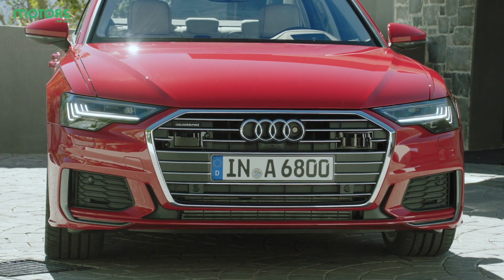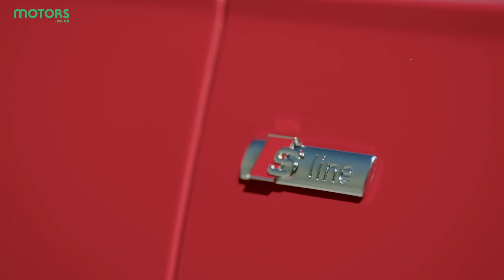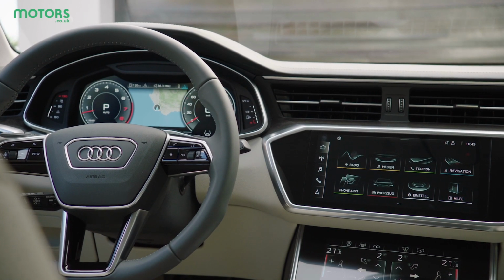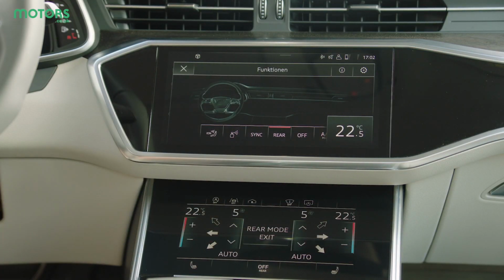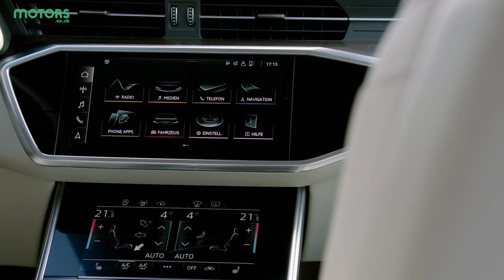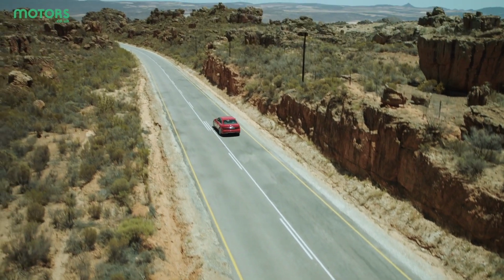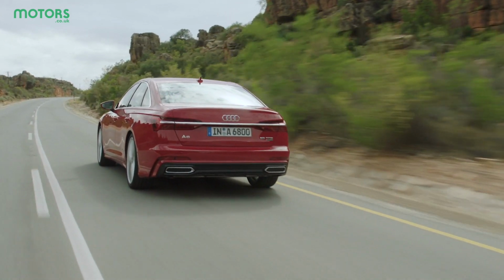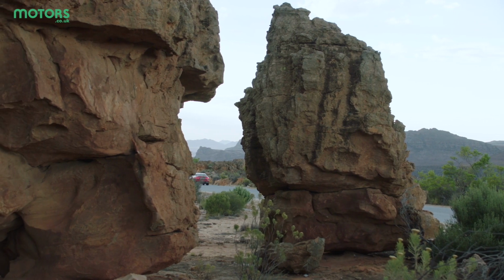Motors.co.uk - Audi A6 Review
Audi A6
If you’ve ever been in the market for an executive car there’s really only been three options worth considering, the BMW 5 Series, Mercedes E Class or this the Audi A6. Now while the BMW has always been the driver’s choice, and the E Class synonymous with comfort and luxury that’s left the A6 in a bit of a no man’s land. Ultimately, it’s always been a capable all-rounder, managing to do everything well without being too outstanding.

This latest generation though is hoping to change that, with more aggressive looks, improved tech and a more driver focussed experience, but is it enough to make the number one executive car to come out of Germany? Let’s find out.

One thing’s for sure, the styling is sharper and more aggressive than previous models. Yet it does little to stand out from the larger A8 or smaller A4 with similar design elements like the head lamps and taillights as well as that imposing grille up front. It won’t scream individuality in the office car park, but it does enough to let anyone who sees you drive it that you’re doing well, especially if you look at higher spec models which add larger alloy wheels and carry with it a more luxurious presence.

Interior
Inside Audi has always been known for its superb build quality and layout, however it is an area that’s been slipping in other new Audis. With the latest A6 though there’s nothing to worry about. The layout is largely similar to the larger and more luxurious Audi A8, which is no bad thing. It’s clutter-free with controls and functions logically located and the materials are all as you’d expect from the brand.

There are three screens which do take a bit of getting used to, all in the interest of clean lines. At the top of the centre console is a 10.1 inch touchscreen infotainment system which displays all the usual information you’d get like satellite navigation, in car setup, DAB radio and phone connectivity, the A6 comes with Apple CarPlay and Android Auto as standard. Then underneath there’s a screen that displays all the heater controls, this will take more getting used to especially for anyone used to dials. Both screens have haptic and acoustic feedback which means they vibrate slightly when you touch them.

The third screen is directly in front of the driver when the dials normally live. The Virtual Cockpit is excellent and can be configured in a number of ways showing everything from navigation information to speed as well as vehicle and radio information.

The latest A6 is bigger than the one it replaces, which means there’s more legroom in the back, not that the old one was lacking. To be honest even taller passengers will be able to get comfortable, if there was one small criticism is that anyone sat in the middle seat in the back will have impeded legroom because of that awkward transmission tunnel.
The boot is on par with the BMW 5 Series and only 10 litres smaller than the E-Class, so we’re talking fine margins. The high load lip though does mean loading heavier items might be a bit more fiddley than it needed to be.

The range starts with a 200bhp 2.0-litre 40TDI which is a good all-rounder offering good levels of performance and economy. Further up the range is a 3.0-litre turbocharged V6, badged 55 TFSI, which pumps out 335bhp and will do the 0-60mph dash in around five seconds. This is also available with four-wheel drive and 282bhp which offers similar levels of performance, in a package that feels much heavier. If you’re looking for overall performance though, you’ll want to look at the S6 or RS6 models which are more targeted at competing with the BMW M5 and Mercedes AMG E63 S.

It’s no surprise that the entry level model is the most economical version with an official claimed fuel economy of just over sixty miles per gallon and emissions of just 117g/km of CO2. Not bad for a car of this size. As you progress through the range though running cost will increase, but not as harshly as you might expect. The most powerful diesel still returns a reasonable 50mpg and 146g/km of CO2.

Overall the whole driving experience is as we’d expect for an A6. It’s extremely refined and comfortable with a ride that is capable through the corners, as well as relaxed on motorways. It’s a great all-rounder, in fact while older versions which felt somewhat heavy and overweight, the latest one is in start contrast, its agile and more eager which brings it closer to the BMW 5 Series than ever before.

Verdict
Overall you won’t be disappointed with the A6. It’s an all-round excellent proposition, with impressive running costs, excellent build quality and a drive that’s better than ever. While Audi has improved things behind the wheel, it’s still not quite up to the same levels as the BMW 5 Series, but it’s still well worth considering if you’re in the market for a luxury executive saloon.